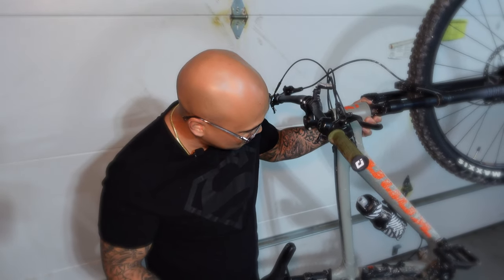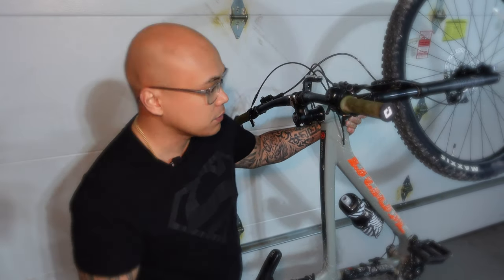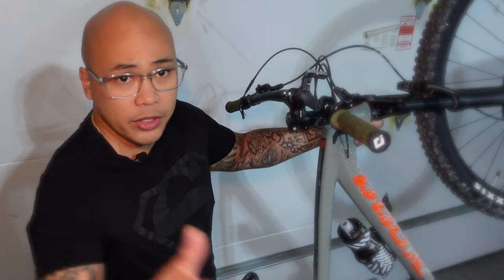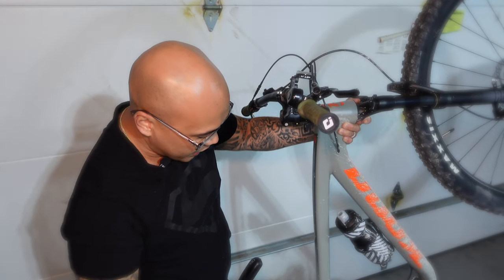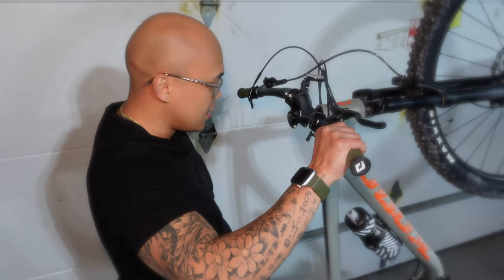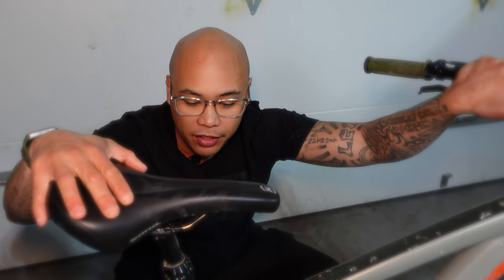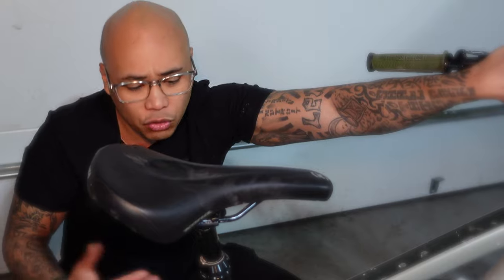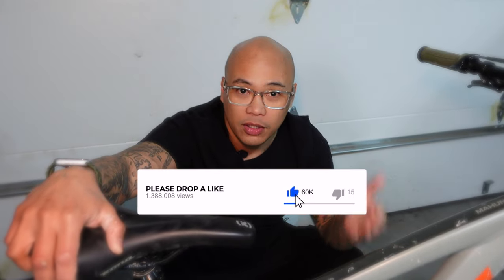What accessories do you need for your MTB?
I suggest to visit your local bike shop for fitment if you are interested in looking at Kona Bicycles.

Try out these bike accessories that WILL improve your cycling experience!

Satori SORATA PRO Mountain Bike Dropper Seat Post Internal Routing -

Odi Elite Pro Handles